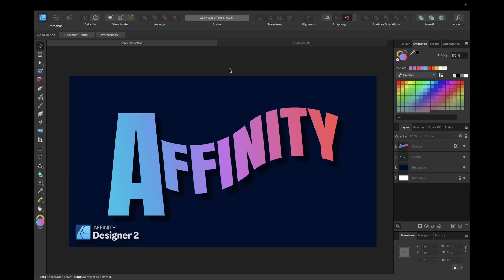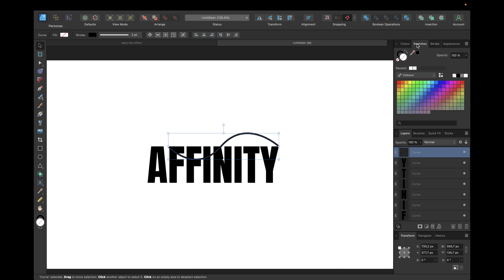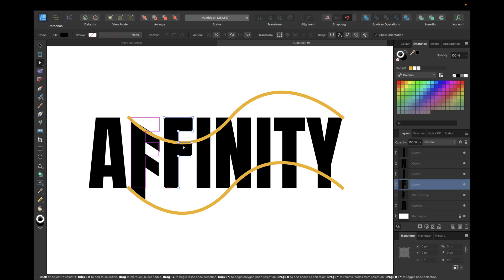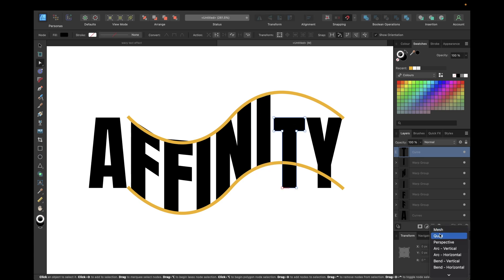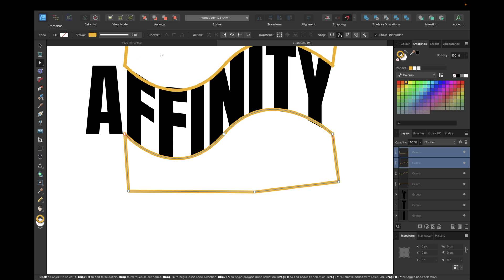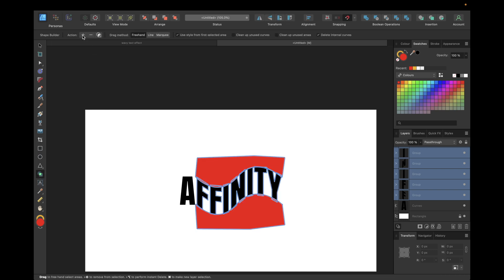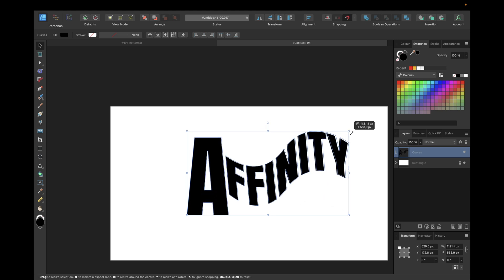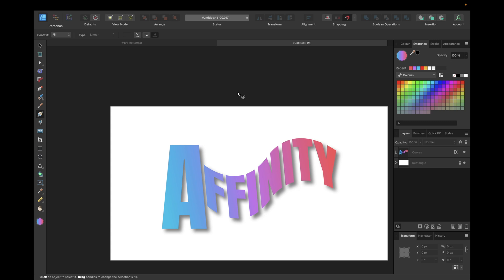Affinity Designer 2 Wavy Text Effect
In today's video we are creating a wavy text effect in affinity designer version 2.0. Enjoyed watching?